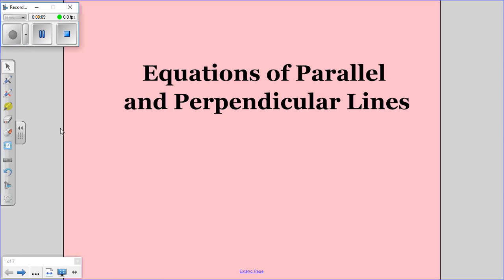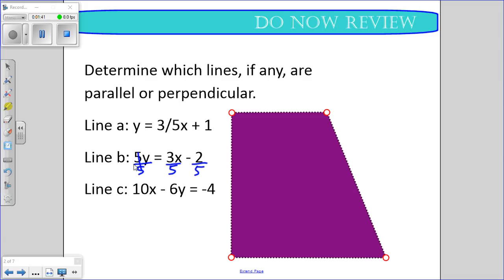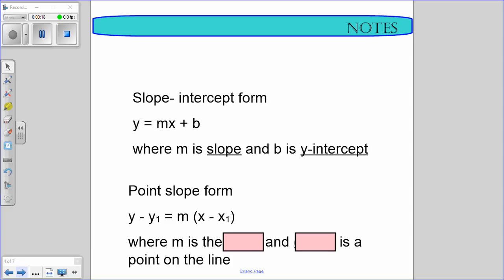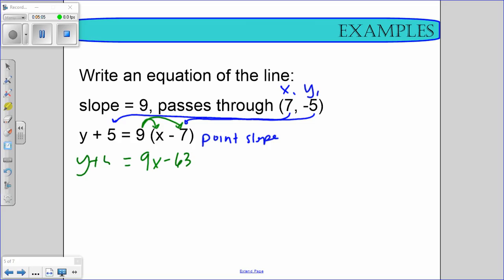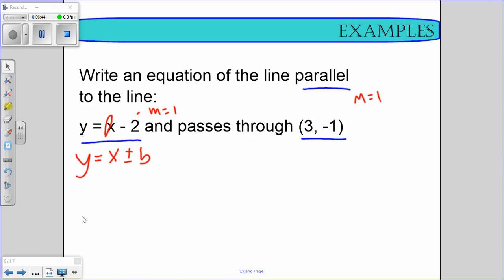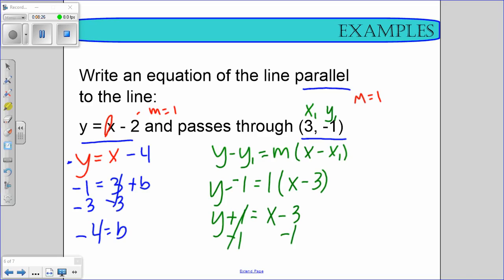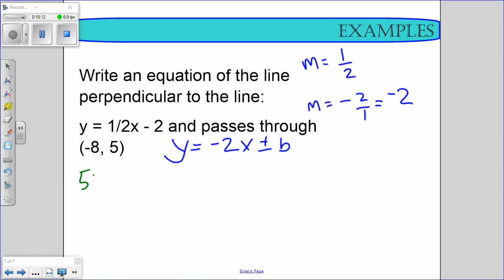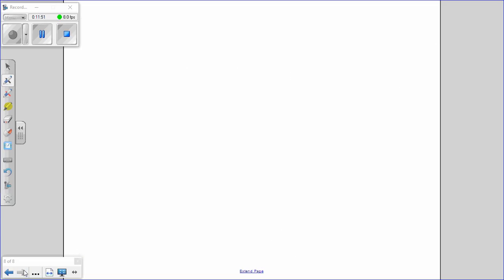PAP Equations of parallel and perpendicular lines